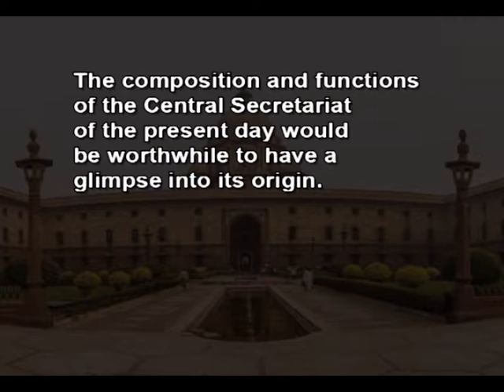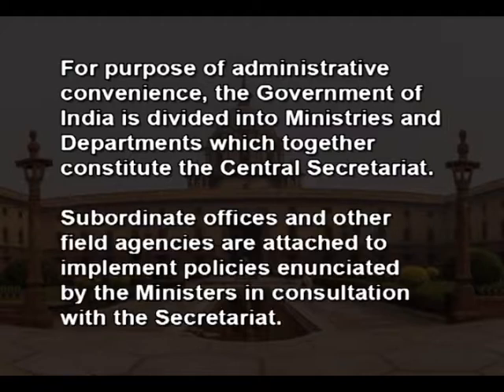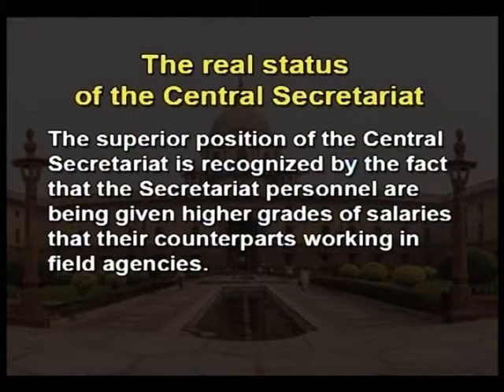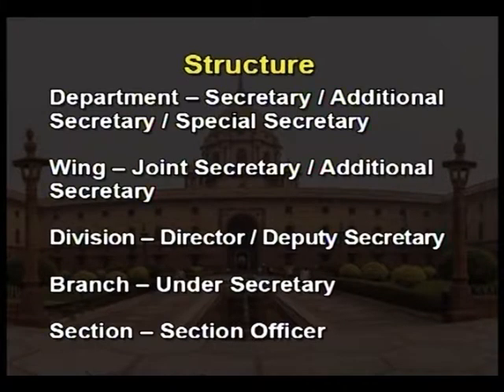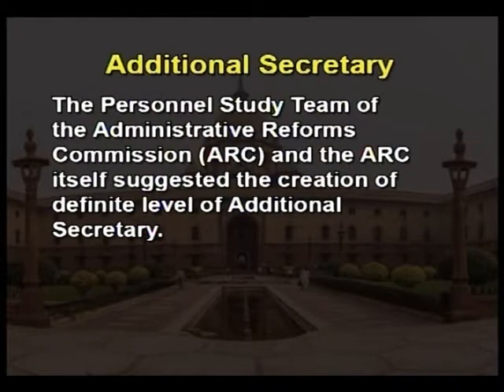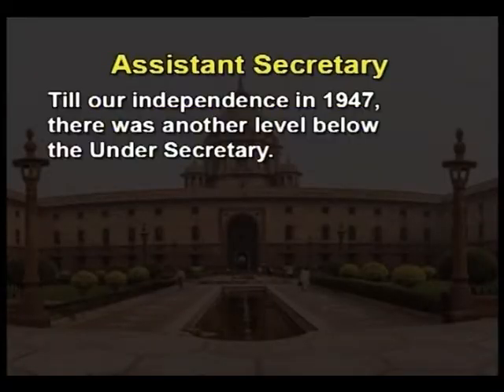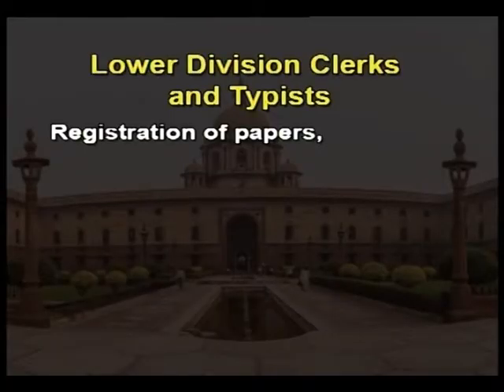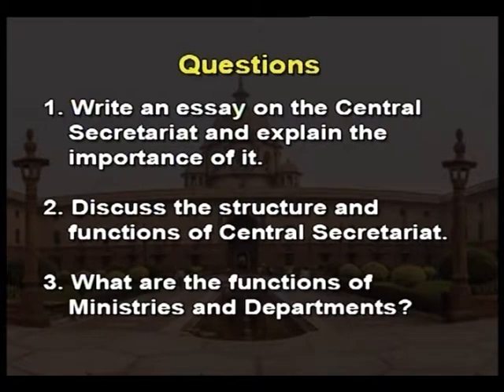Central secretariat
Subject: Indian Administration
Courses: BA/MA Public Administration